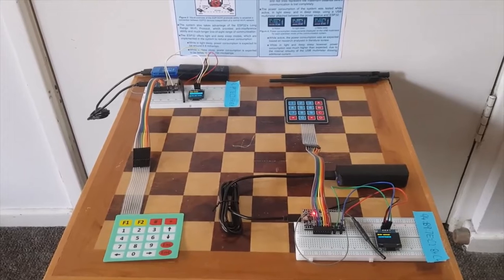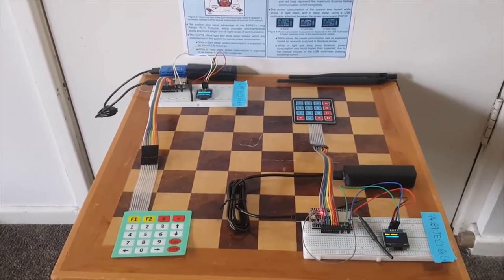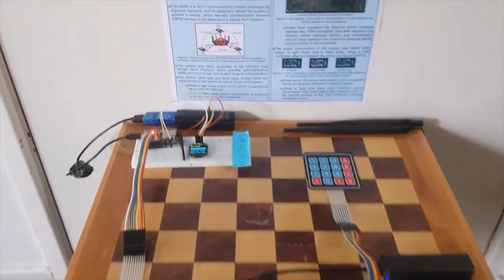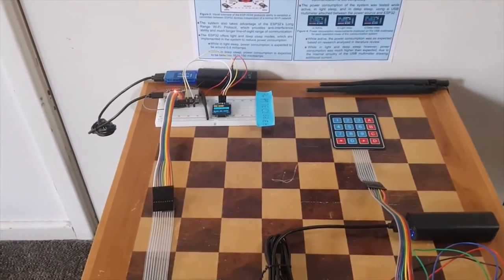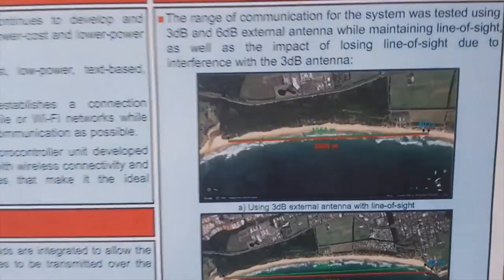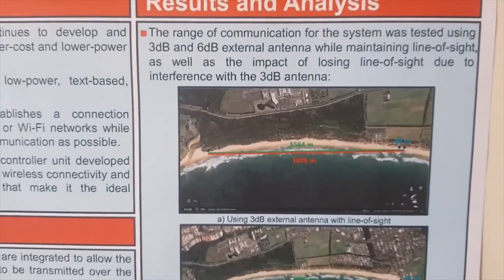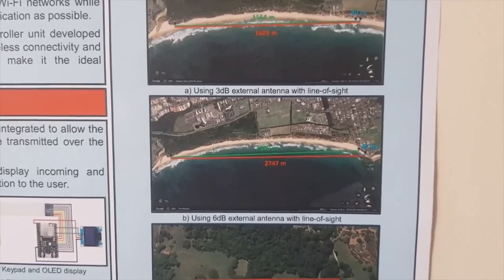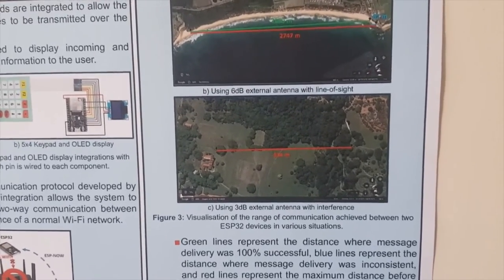ECTE456 Thesis Project on ESP32 Short Message Communicator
This is a very successful Thesis project ECTE456 (annual) undertaken at the University of Wollongong by Thomas Wysman. He managed to extend the communication range to over 1km which was the goal of the project.